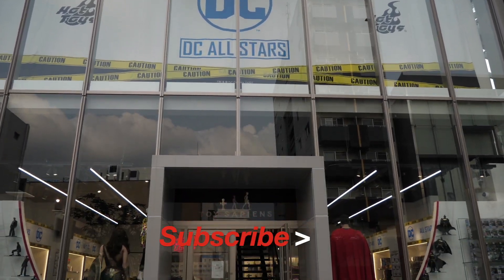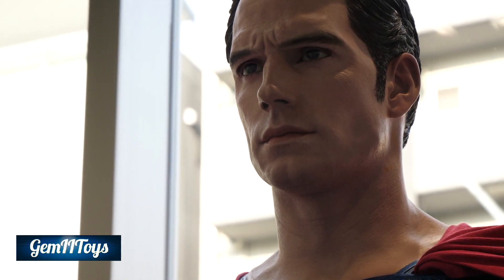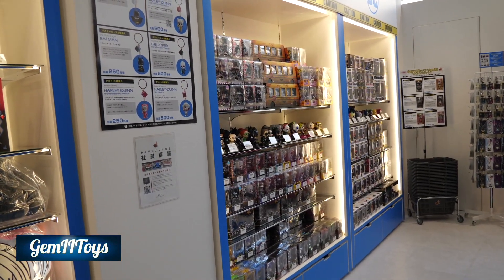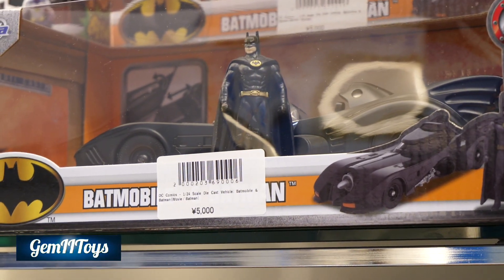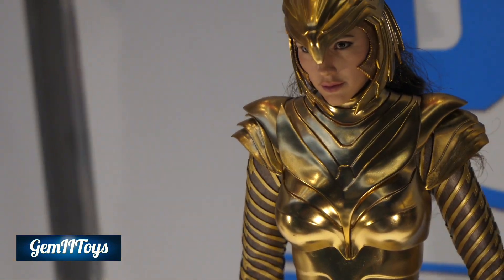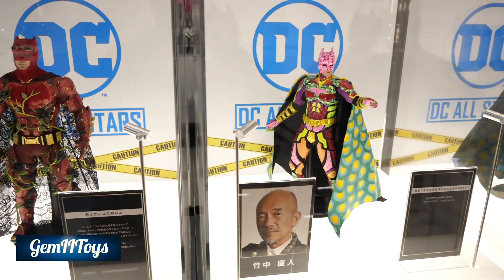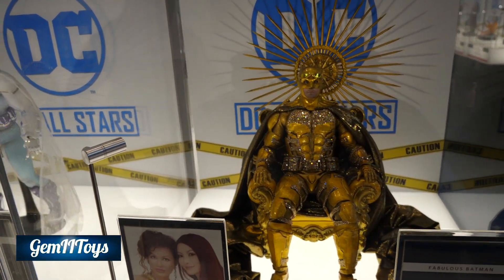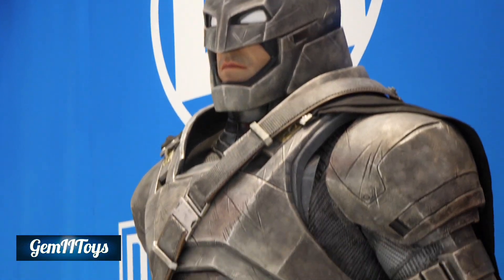Hot Toys Nagoya Toy Sapiens DC All Stars Themed Relocate Store Tour ShowCase Video ホットトイズ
Just once again this Hot Toys  DC event! This time in Nagoya Japan.

Believe in Justice!

Enjoy the path of collecting! :)

GemIIToys